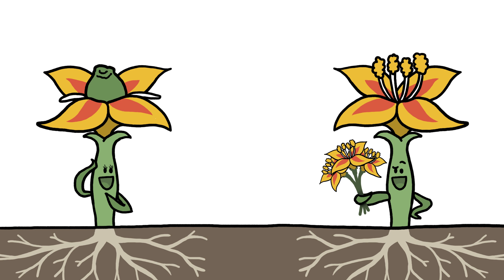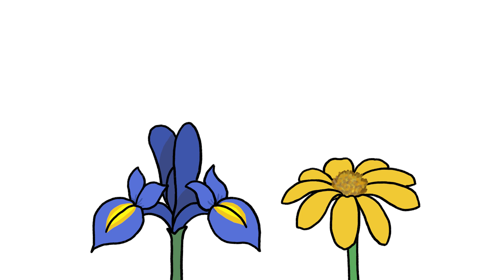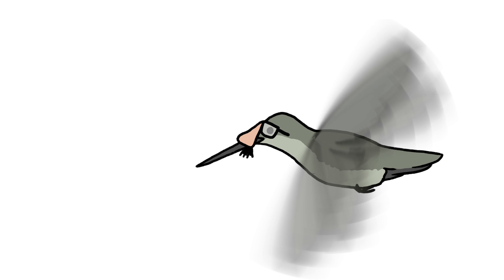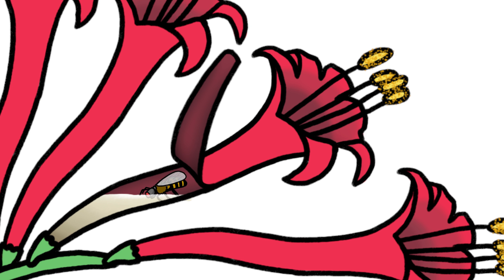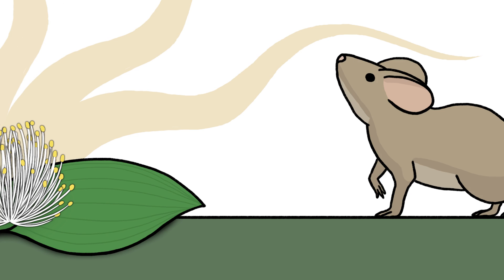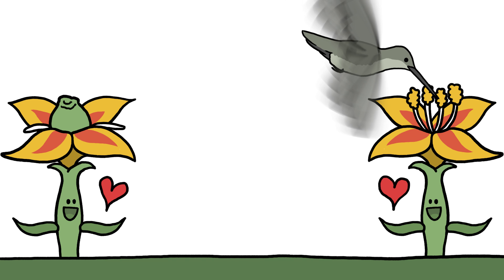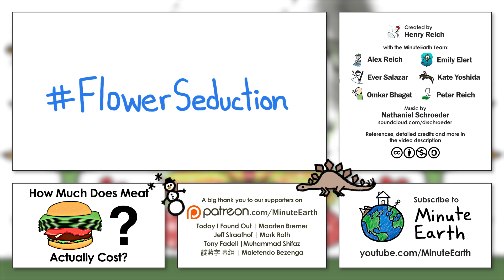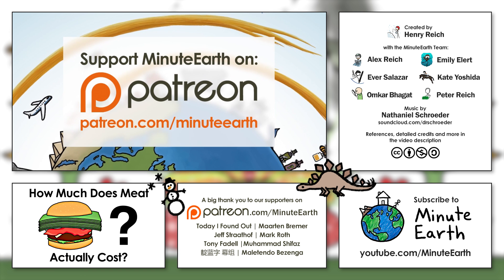Who Are Flowers Trying To Seduce?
Snap some photos of flowers, guess who or what pollinates them and post to social media using

- Maarten Bremer
- Jeff Straathof
- Mark Roth
- Tony Fadell
- Muhammad Shifaz
- 靛蓝字幕组
- Maletendo Bezenga
- Duhilio Patiño
- Alberto Bortoni
- Valentin
- Nicholas Buckendorf
- Antoine Coeur

ALSO check out these amazing time-lapse videos that entranced the entire MinuteEarth team during the making of this video:

And this article on Water Pollinated Plants

Want to learn more? Here are some keywords to get your googling started:
– Pollination: the process by which pollen is transferred to the female reproductive organs of seed plants
– Pollinator: the agent that moves the pollen
– Abiotic pollination syndromes: wind pollination (anemophily) and water pollination (hydrophily)
– Self-pollination: when pollen from the same plant arrives at the stigma of a flower (in flowering plants) or at the ovule (in gymnosperms)
– Stamen: the male fertilizing organ of a flower, typically consisting of a pollen-containing anther and a filament.
– Carpel: The female reproductive organ of a flower, consisting of an ovary, a stigma, and usually a style.
– Perfect flower: a flower that has both stamens and carpels. Also called bisexual, androgynous, hermaphroditic and monoclinous.
– Monoecious: having male and female reproductive structures in separate flowers on the same plant.
– Dioecious: having the male and female reproductive structures on separate plants.
– Nectar guides: markings or patterns seen in flowers of some angiosperm species that guide pollinators to their rewards.
– Some species featured in this video: common holly (Ilex aquifolium), stinking corpse lily (Rafflesia arnoldii), carrion fly (Calliphoridae), night blooming cereus, Massonia depressa, Symphyotrichum lanceolatum

Credits:
Script Writer: Kate Yoshida (twitter: @KateYoshida)
Script Editor: Alex Reich (twitter: @alexhreich)
Video Illustrator: Ever Salazar (twitter: @eversalazar)
Video Director: Emily Elert (twitter: @eelert)
With Contributions From: Henry Reich (twitter: @minutephysics) and Peter Reich

Potentilla intermedia L. - Bjørn Rørslett (used with permission)

References:

Cox, P. (1993 October). Water Pollinated Plants. Scientific American, 269(4): 68-74

Johnson, S.D. et al. (2001). Rodent pollination in the African lily Massonia depressa (Hyacinthaceae). American Journal of Botany, 88: 1768–1773

Leonard, A.S. & Papaj, D.R. (2011) ‘X’ marks the spot: the possible benefits of nectar guides to bees and plants. Functional Ecology, 25: 1293– 1301

Lunau, K. et al. (2011). Avoidance of achromatic colours by bees provides a private niche for hummingbirds. Journal of Experimental Biology, 214: 1607–1612

Reed, S. et al. (1998). Pollination of Rafflesia (Rafflesiaceae). American Journal of Botany, 75(8): 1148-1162

Rodriguez-Girones, M.A., Santamaria, L. (2004). Why are so many bird flowers red? PLoS Biology, 2:e350

Rosas-Guerrero, V. et al. (2014). A quantitative review of pollination syndromes: do floral traits predict effective pollinators? Ecology Letters, 17: 388–400

Schiestl, F.P. & Dotterl, S. (2012) The evolution of floral scent and olfactory preferences in pollinators: coevolution or pre-existing bias? Evolution, 66: 2042–2055